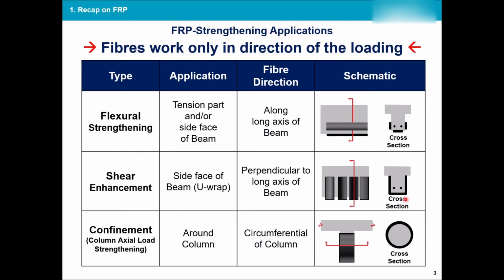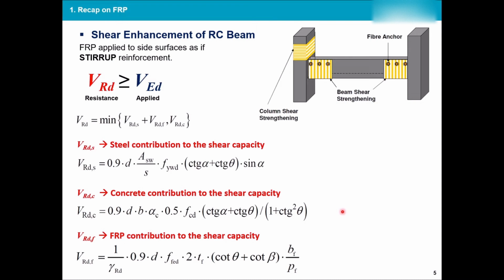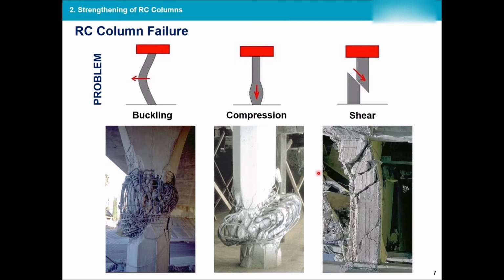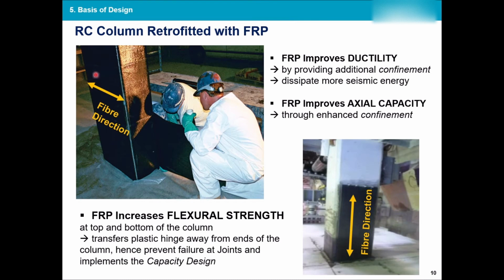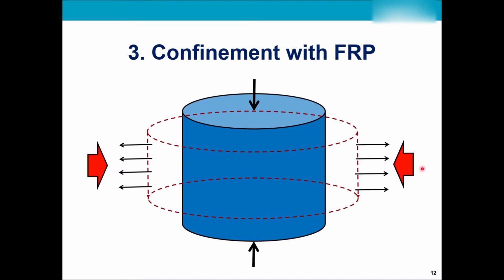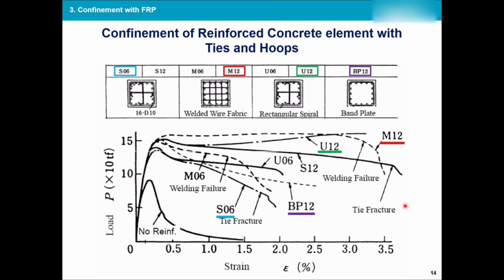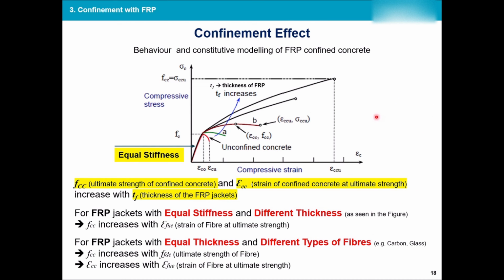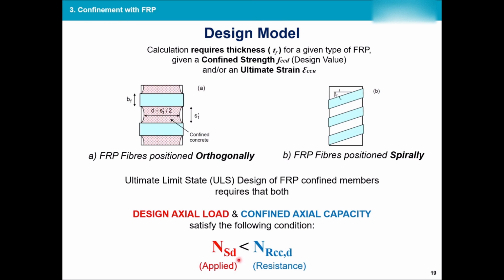Design of Fibre Reinforced Polymer (FRP) for Reinforced Concrete Column - Part 1 of 4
Covering the basics of Fibre Reinforced Polymer (FRP) design for Columns as a mean of strengthening method in Reinforced Concrete (RC) structures.
Including a real-world example to demonstrate the process.

Ideal for engineering students, professionals, and anyone interested in construction, structural and earthquake engineering.